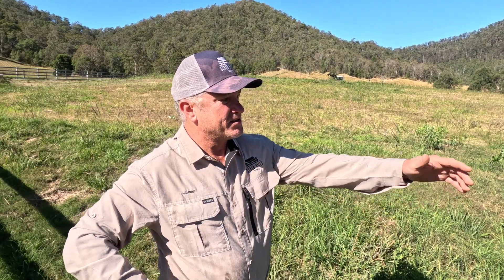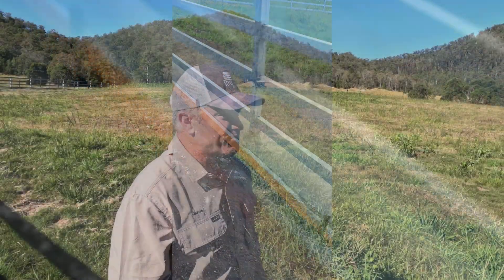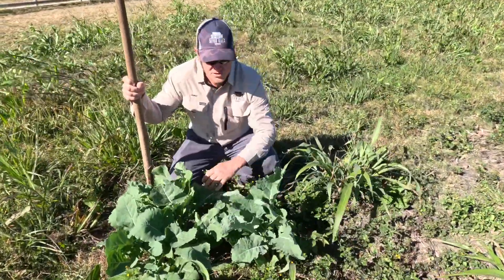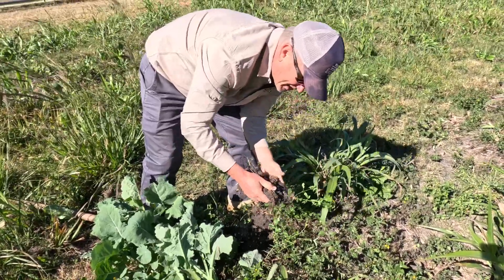S1 04 Secrets of the soil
How do you begin to build a syntropic food forest when your soil is acidic? In this episode, James shares the challenges and solutions of working with poor soils when time is critical.